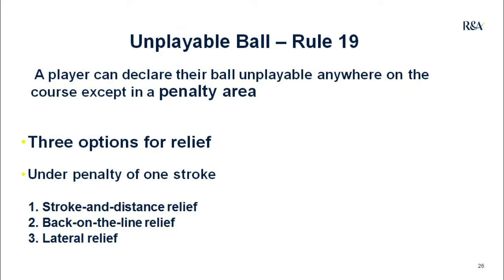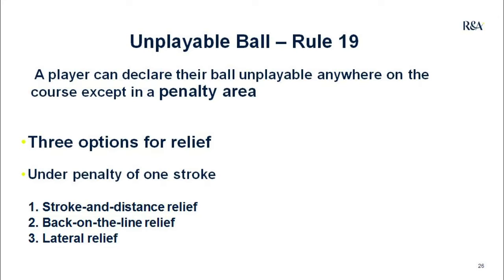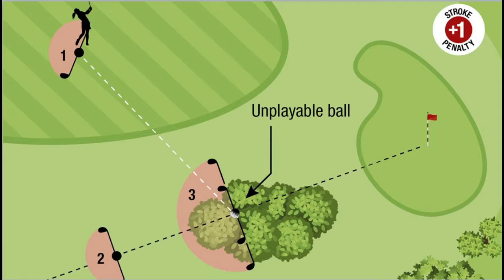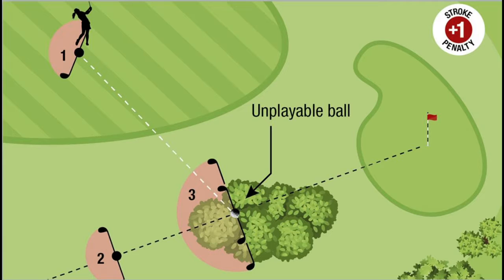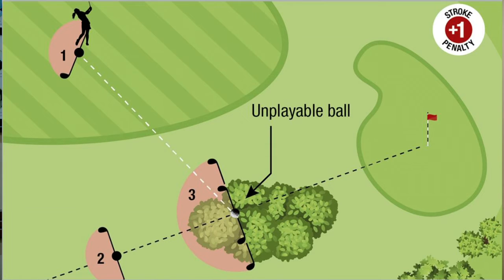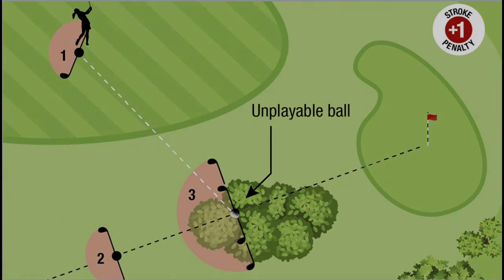Rules - Unplayable Ball